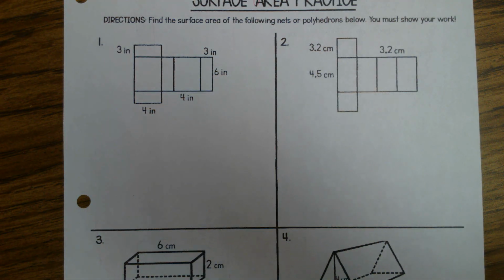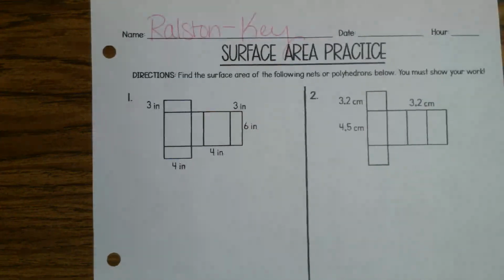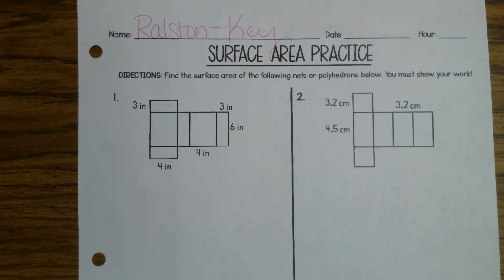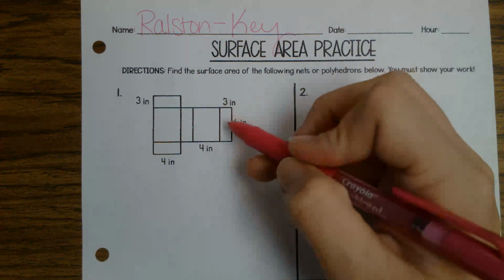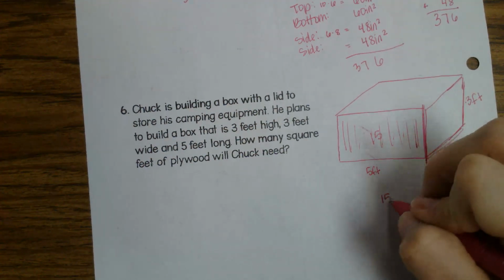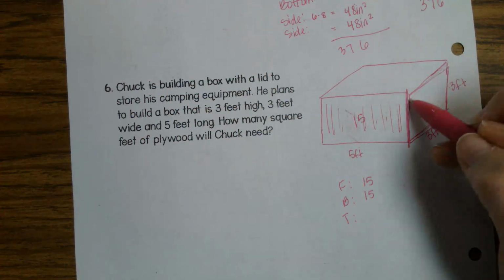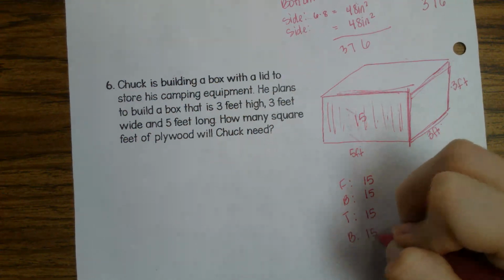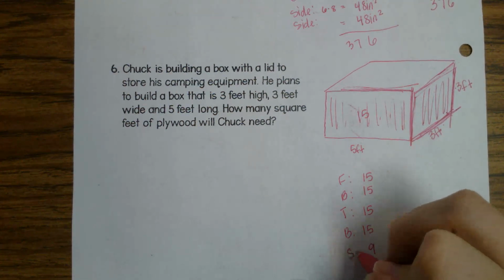Surface Area Homework